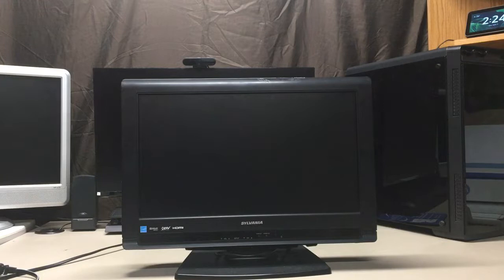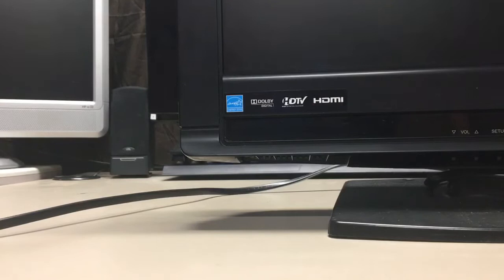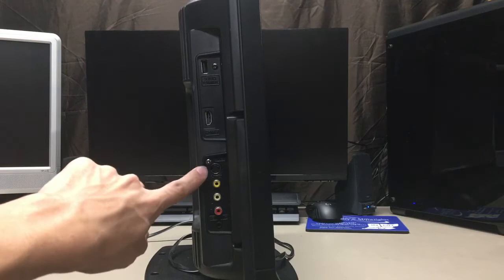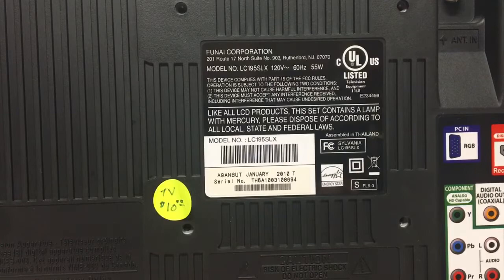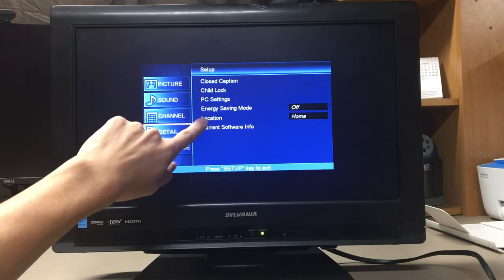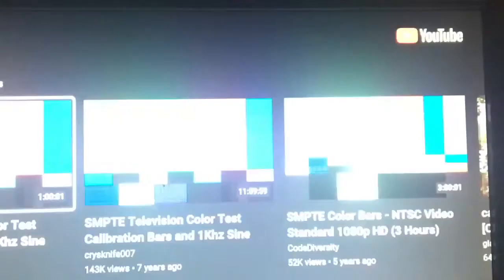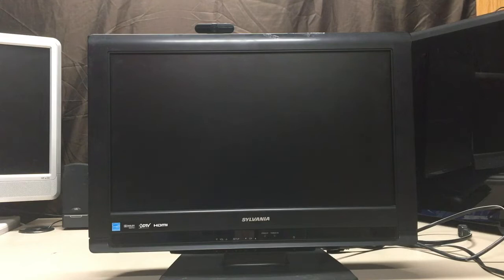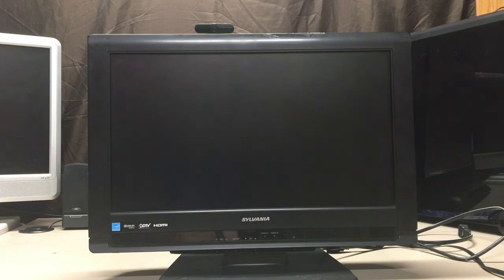Sylvania LC195SLX LCD TV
This is a Sylvania LC195SLX LCD TV. This was purchased used from a local re-sale store. This is an older (2010) LCD TV which I have used a few times. I got it mainly to use as a spare PC monitor.